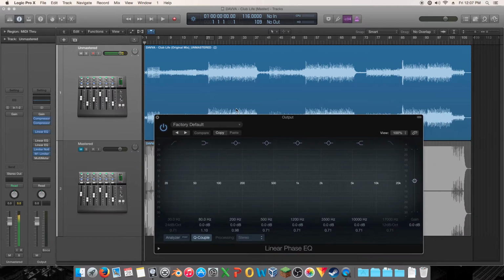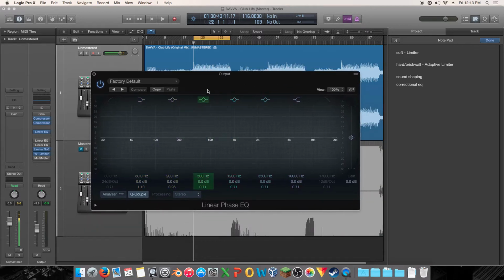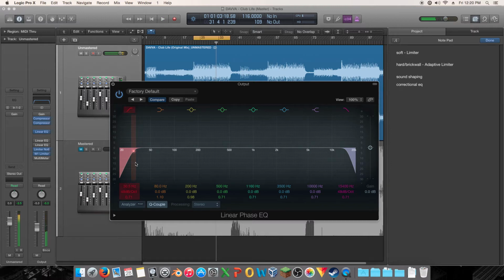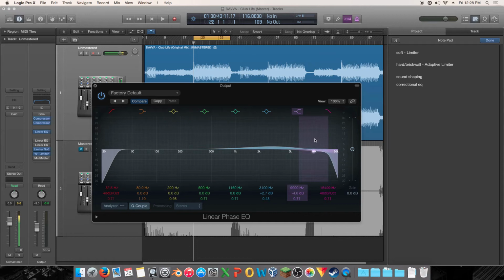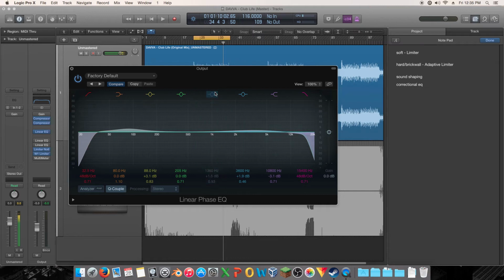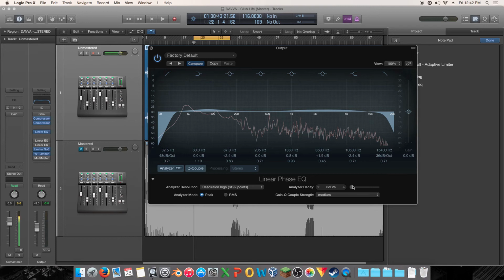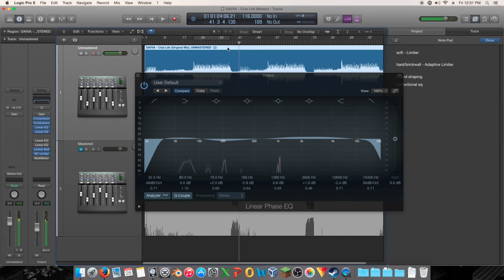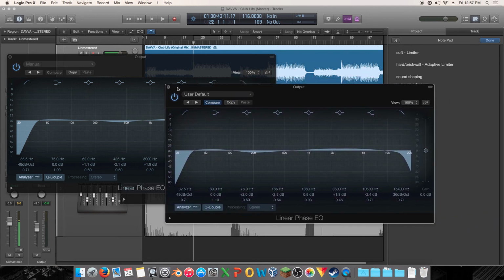Mastering EDM Ep. 42: EQ For Mastering - Logic Pro X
Today we'll be talking about using EQ for mastering! There's some stuff we're doing that's a little counter-intuitive here, just remember to use your ears and reference professional tracks!

Section 6: Mastering Your Tracks (episodes 36-40)